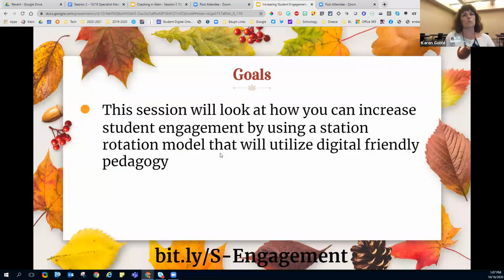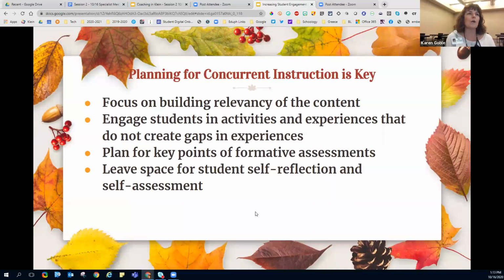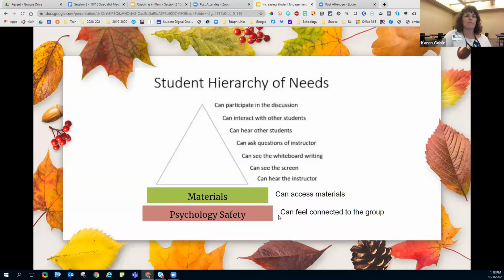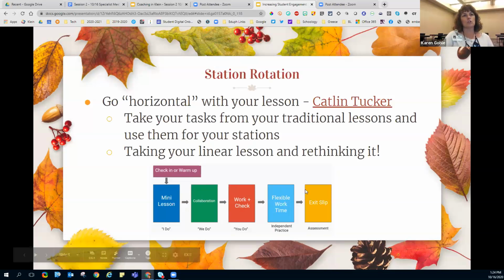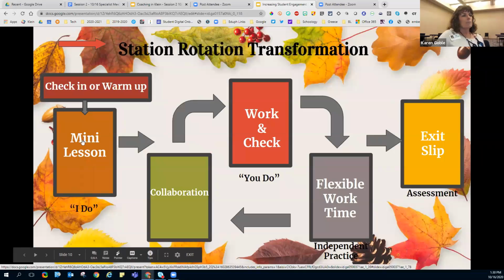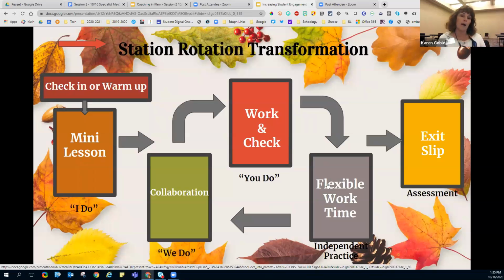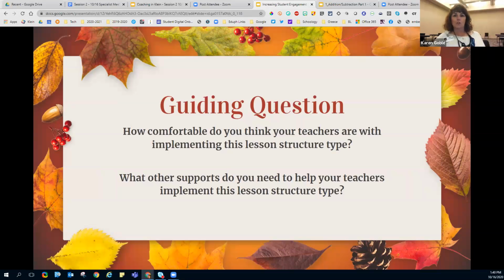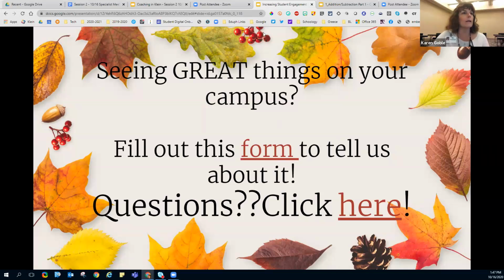Increasing Student Engagement for Elementary